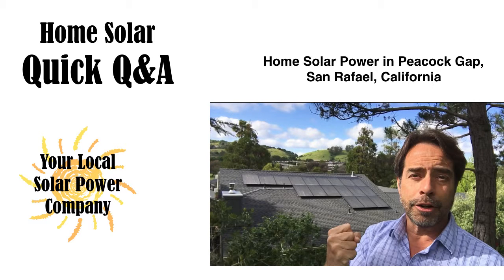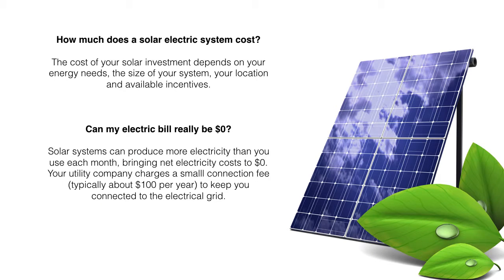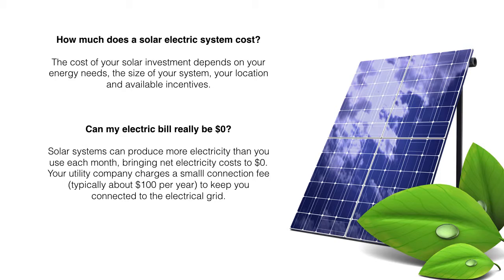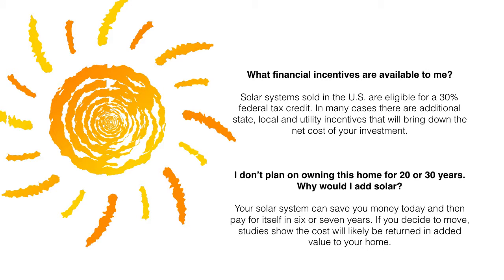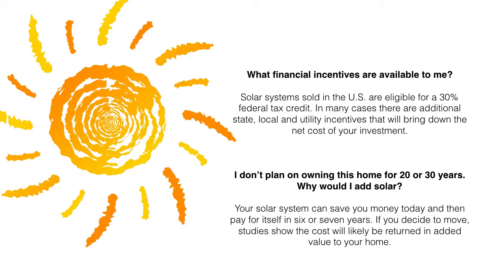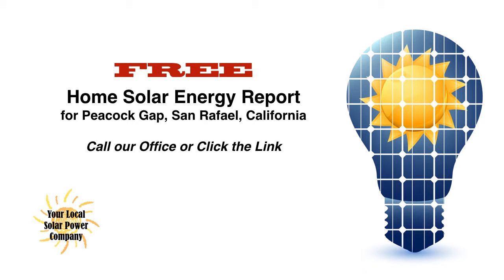Home Solar Power - Peacock Gap - Q&A slide show video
FAQ about solar energy for your home. We've made you 2 special resources, about home solar in the Peacock Gap, San Rafael Area. #1 is a "Resource Page" with 3 videos about solar in peacock gap #2 Gets YOU a free San Rafael Peacock Gap Home Solar Report that covers the 3 key things you'll need to consider in evaluating the best solar for your home in Peacock Gap

Peacock Gap is a beautiful community of older homes, with 3 unique characteristics that effect how you'll use solar energy and solar power systems for your home.

You'll want to consider where you live in the community, and how much daily sunlight you get for solar power.

1. Some houses are on the shaded hills, without full direct sun access during the whole day.
2. Other houses are along the lake, with lots of shade trees, that can effect your solar panels performance.
3. And others are along the golf course with its special needs, and roof lines.

When you are thinking about a home solar power system, your installer will need to visit your home and chat with you about:

How much direct sunlight you get on your roof 365 days a year?
What's the current condition of your roof?
Whether you want to your solar panels to be seen from the street?
Because most of the homes were built over 30 years ago - you'll need to consider your electrical system.

We want to answer all your questions, we have been helping families like yours with solar since 2010. You and your home are unique ...

NO ONE, can give you an reliable understanding of the home solar power system installation you'll really need, without visiting your home.

We've made a special web page for Peacock Gap home owners!
You can access this page, and get your free San Rafael Peacock Gap Home Solar Report

Home Solar Power make everyone's life style better

Whether you're retired, and want to dramatically reduce your monthly electrical bill, or always know your monthly power expenses. Electric rates in California seems to go up year after year.

Work from home, and want to be able to run your appliances during the day, so you can enjoy your evening  with your family. (Our customers tell us they love using the dish washer and washer and dryer when every they want,  instead of waiting for lower electrical rates at night.)

Or raising a family and want your children to truly understand the benefits of solar renewable energy ... we have you covered. (Ask us for a demonstration of power usage you can see on your phone.)

If you would like to know more about us, you can find us on our site, or Facebook.

Happy home solar power Customers in Peacock Gap